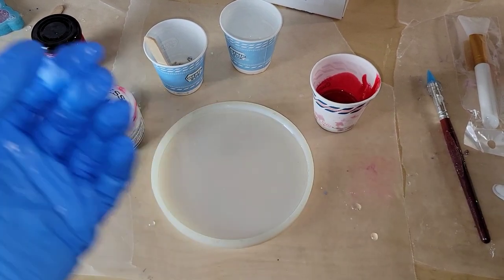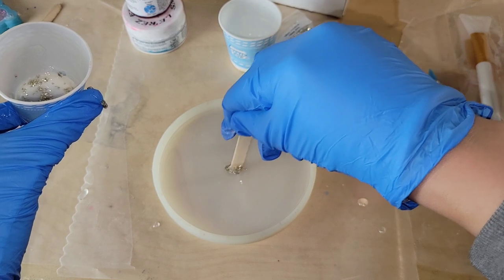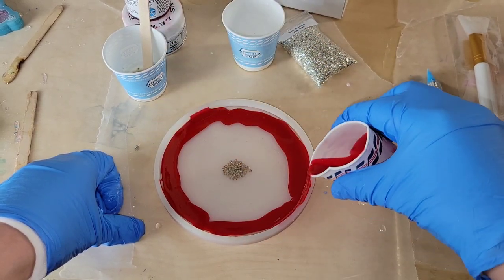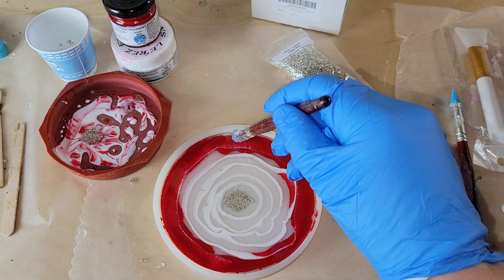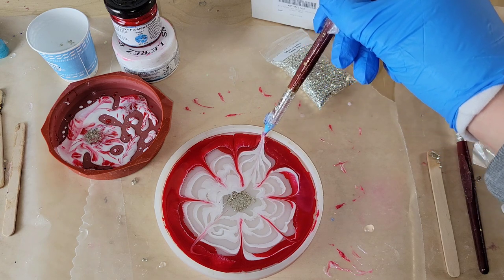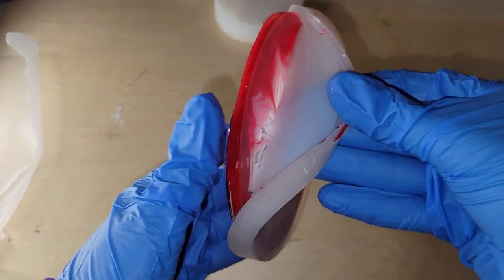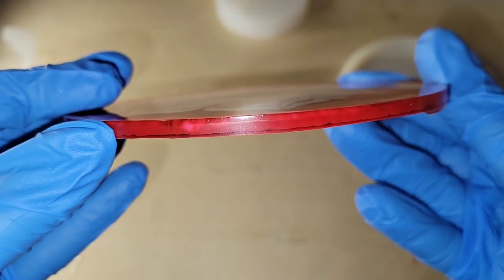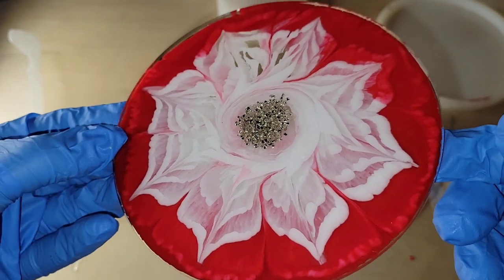TESTING 1, 2, 3....Flower resin coaster made easy | Using TotalBoat Epoxy | Unintentional ASMR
Check out my milky way coaster tutorial if you are new to resin and want to see step by step how to mix your resin and pigments.

Check out my resin coaster Playlist to see more of my resin coaster demos/tutorials.

Today I used sassy red Epoxy paste and angel white epoxy paste by Le'Rez Expressions.

My international friends can purchase the angel white from the Le'Rez Expressions website.

If you are international check out the Le'Rez Expressions website for your pigments. Here's the link to the angel white I used in today's video.

Link to the high performance epoxy, I used the slow hardner on this set.

5 inch round silicone coaster mold, I use these to make the flower coasters

3M half face respirator I use. You must purchase 3M organic vapor filter cartridges separately.

3M organic vapor filters/cartridges I use on my respirator

LET'S RESIN alcohol inks 26 pack

LET'S RESIN chameleon flakes